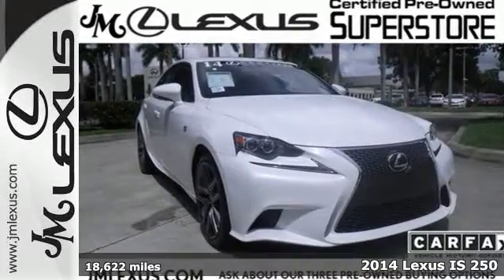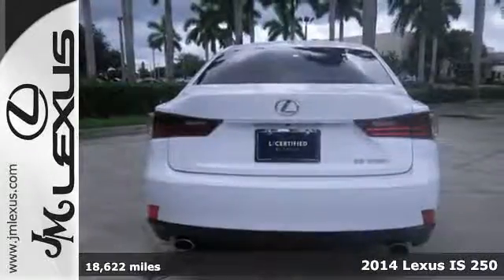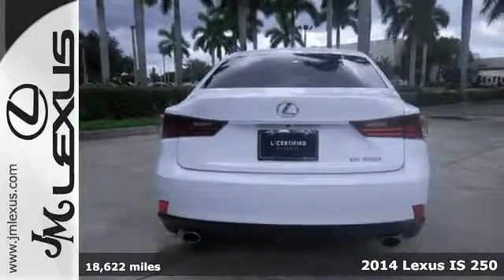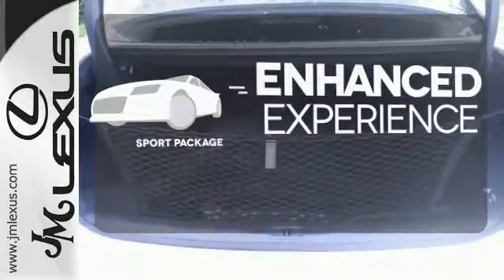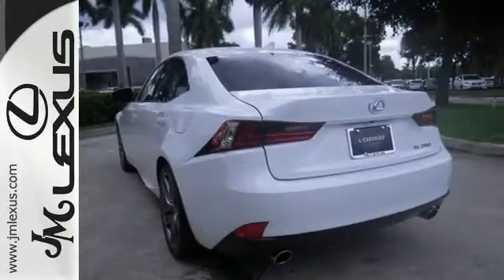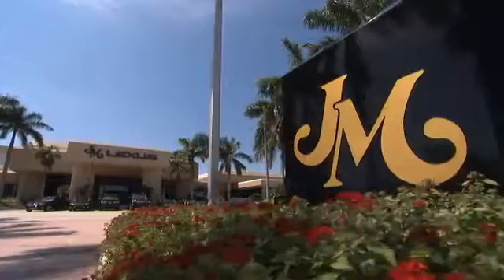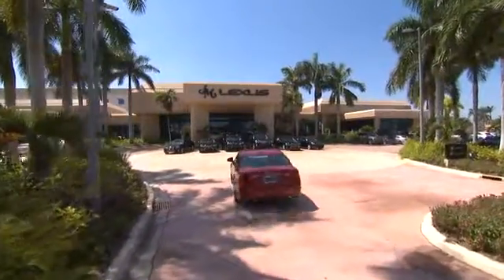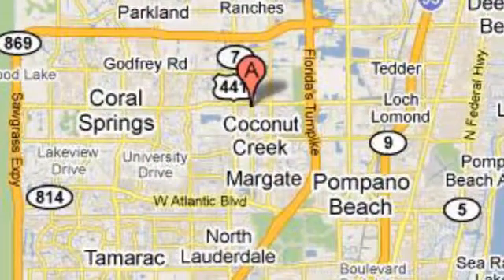Certified 2014 Lexus IS 250 Margate FL Fort Lauderdale, FL P17865 - SOLD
Year: 2014
Make: Lexus
Model: IS 250
Trim: F-Sport w /Navigation
Engine: 2.5L V6
Transmission: Automatic 6-Speed
Color: Ultra White
Interior: Rioja Red w/F Sport Nuluxe
Mileage: 18622
Stock #: P17865
VIN: JTHBF1D27E5035586
!!!*** HURRY ***!!! ! DON'T MISS OUT ! You are currently viewing a 2014 Lexus IS 250 at the JM Lexus PreOwned Superstore. !*!*!* THIS VEHICLE Optional equipment includes: Navigation System... *!*!*! Thank you for your interest. We look forward to speaking to you. All advertised pre-owned prices exclude tax tag title and $798.50 dealer fee. See Dealer for complete details. Stock #: P17865 Exterior: Ultra White Interior: Rioja Red w/F Sport Nuluxe Trim: F-Sport w /Navigation JM Lexus Pre-Owned Superstore 5401 West Sample Rd Coconut Creek FL 33073

Address:
5350 W Sample Rd